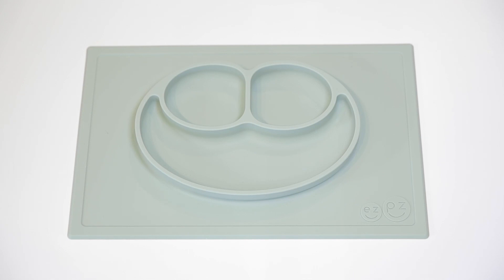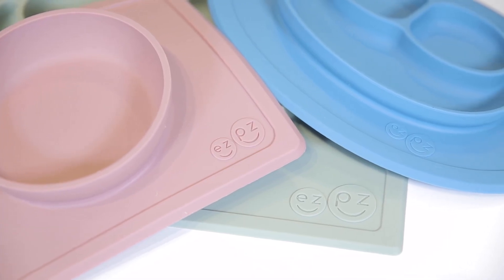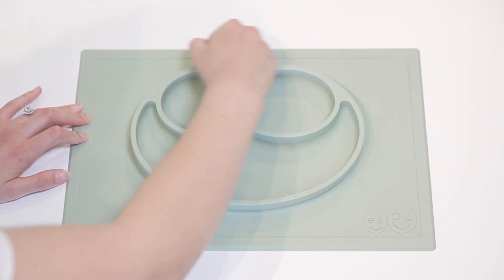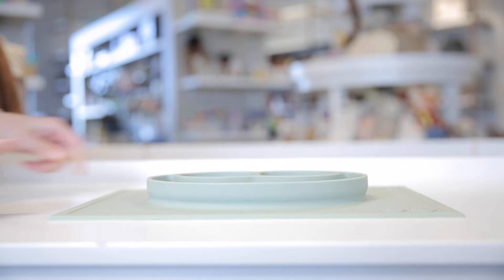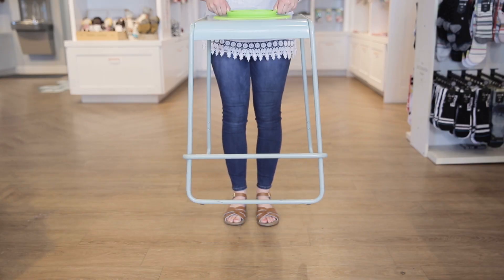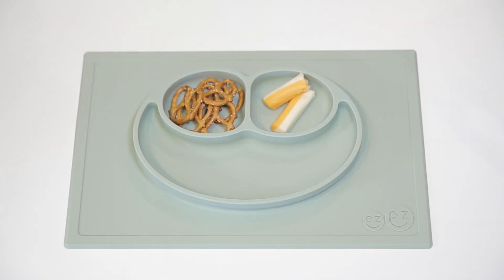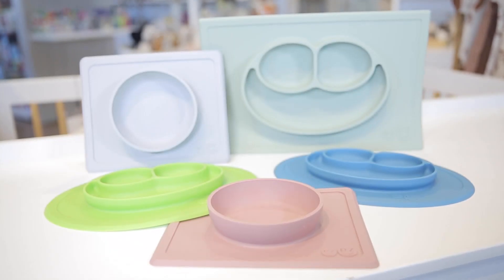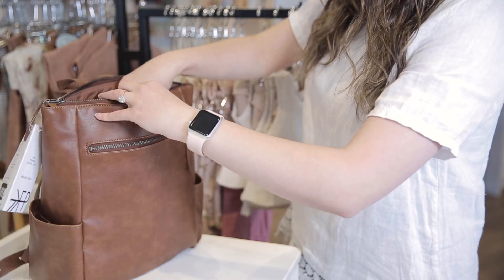EZPZ Mealtime Mats | The Baby Cubby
EZPZ mats are an all-in-one placemat + plate that captures your kid's mess. The coolest part is that they suction directly to the table, making it nearly impossible for tiny hands to tip over. Worried about safety and the environment? These mats are made from 100% food-grade silicone that is BPA, BPS, PVC, latex and phthalate-free!

Timestamps:
0:00 Intro
0:29 Material
0:55 Outro